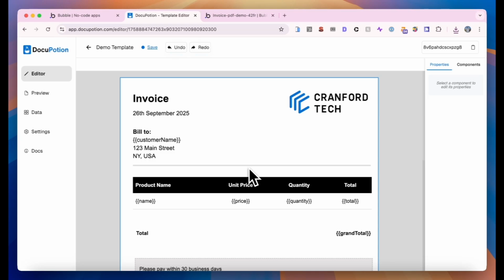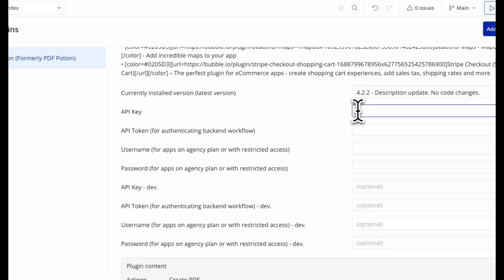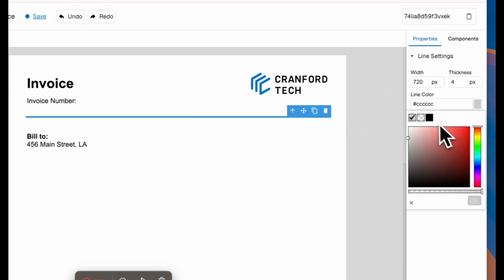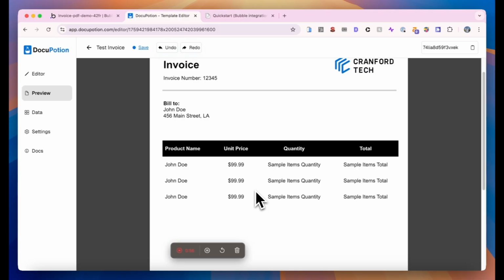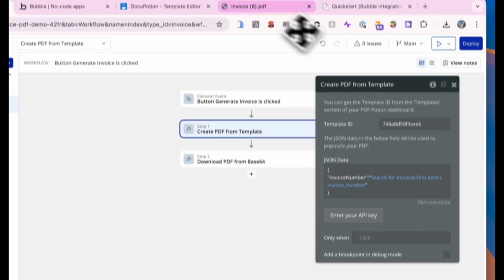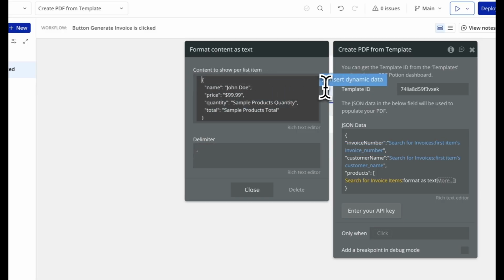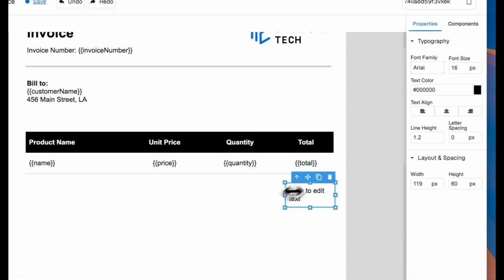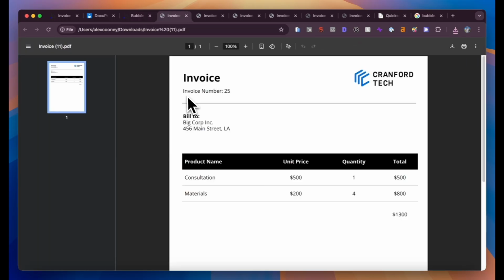Creating Invoice PDFs in Bubble.io (tutorial)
In this video I show how you can generate a PDF of an invoice in your Bubble.io app. We’ll cover
- Designing a template in DocuPotion
- Generating a PDF of that template from your Bubble app
- Populating the template with your own data

Links
🧪 DocuPotion